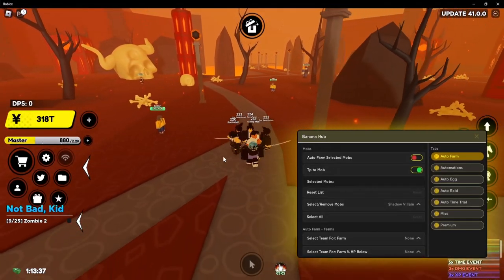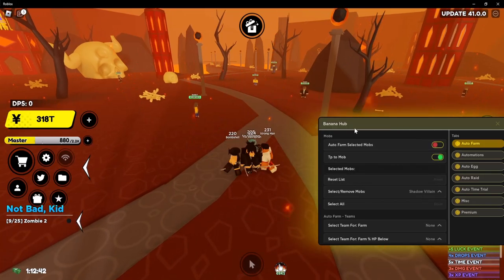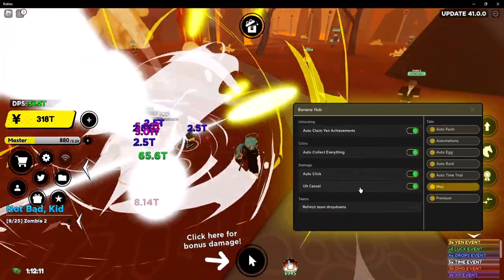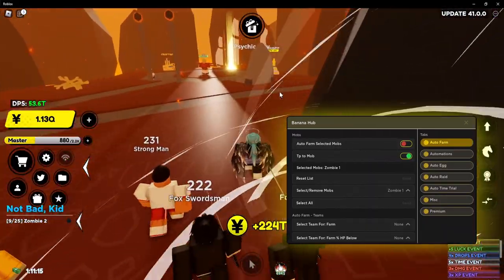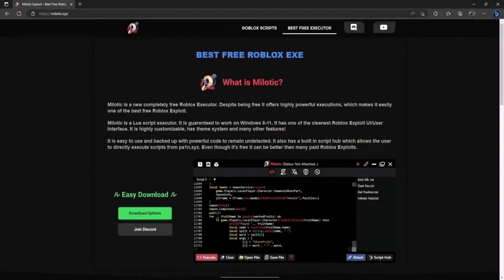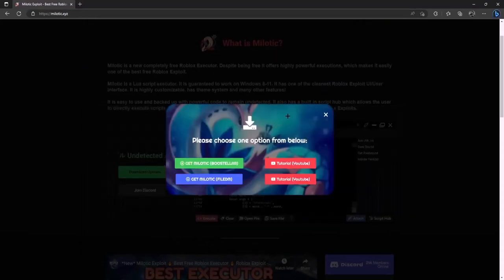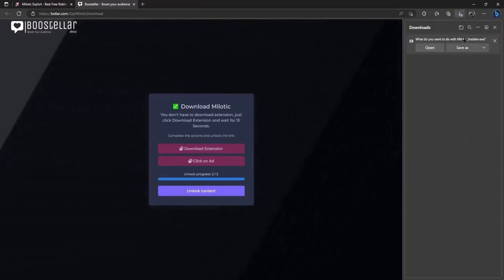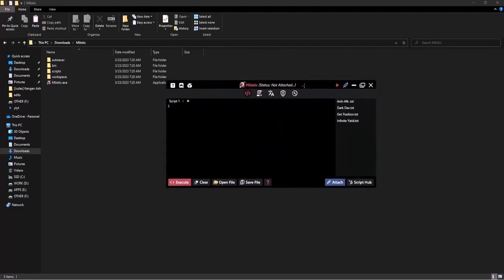[NEW DUPE] ANIME FIGHTER SIMULATOR HACK GUI🔥BEST AUTOFARM, INF ITEMS🔥Anime Fighter Simulator Script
for daily roblox scripts!

Hey guys, today I'll be showcasing to you this insane Anime Fighter Simulator script GUI. This script has new OP features like AUTO FARM, AUTO QUEST, DUPE ITEMS & more! I hope you enjoyed the vid, Peace :D

⚠️𝗪𝗮𝗿𝗻𝗶𝗻𝗴:
𝗜𝗳 𝘆𝗼𝘂 𝗮𝗿𝗲 𝗲𝘅𝗽𝗹𝗼𝗶𝘁𝗶𝗻𝗴/𝗵𝗮𝗰𝗸𝗶𝗻𝗴/𝘀𝗰𝗿𝗶𝗽𝘁𝗶𝗻𝗴 𝗶𝗻 𝗮 𝗥𝗼𝗯𝗹𝗼𝘅 𝗴𝗮𝗺𝗲, 𝗮𝗹𝘄𝗮𝘆𝘀 𝘂𝘀𝗲 𝗮𝗻 𝗮𝗹𝘁 𝗮𝗰𝗰𝗼𝘂𝗻𝘁. (𝗧𝗼 𝗽𝗿𝗲𝘃𝗲𝗻𝘁 𝗴𝗲𝘁𝘁𝗶𝗻𝗴 𝗯𝗮𝗻𝗻𝗲𝗱)

Time Stamps:
0:00 Intro
0:18 How to Anime Fighter Simulator get Script
1:00 Anime Fighter Simulator Script Showcase
3:41 Download Milotic (BEST FREE ROBLOX EXECUTOR)

This video does NOT break/infringe/violate any policies such as spam, deceptive practices, or scams. Since I'm attempting to demonstrate a game exploit/glitch or flaw, this video is not hacking-related.
Additionally, everything I use in my videos is self-made, so I do not violate/infringe any kind of copyright.

-  🐋pa1n🐋